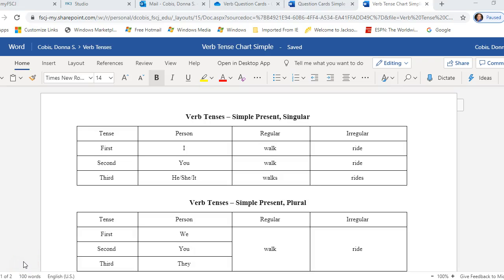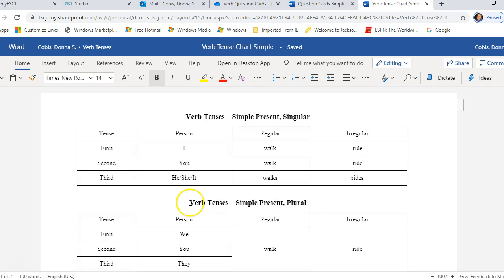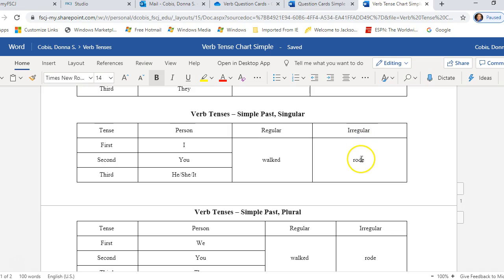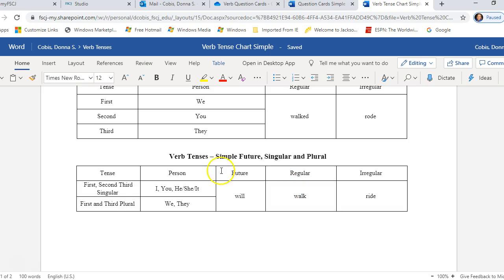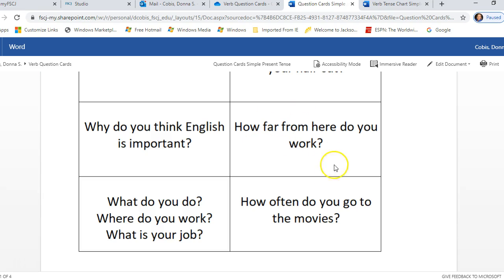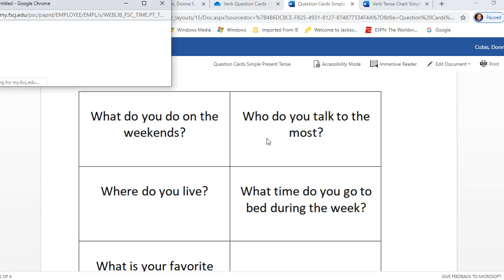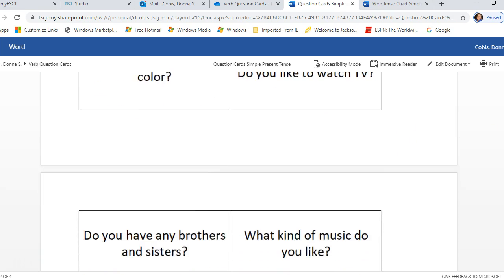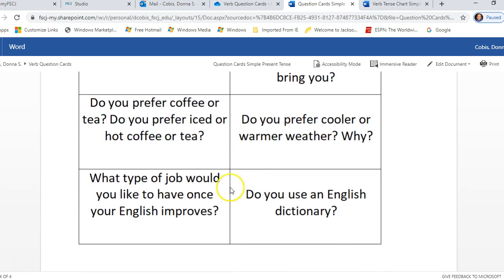Simple Verb Tense